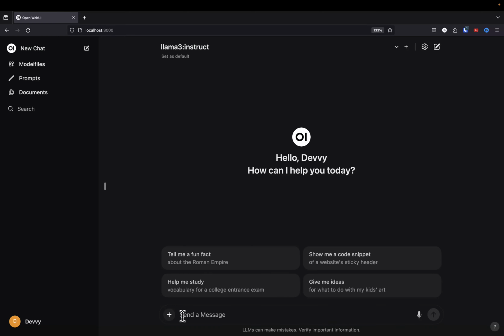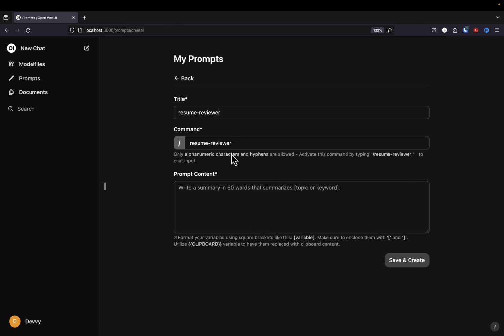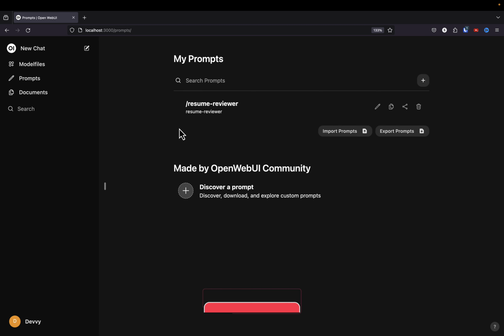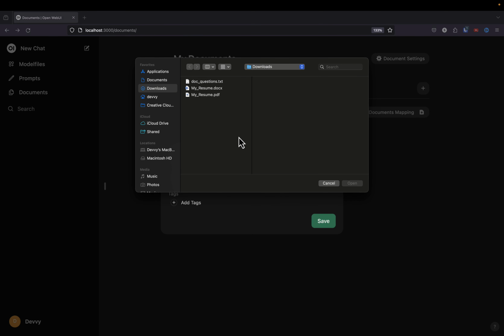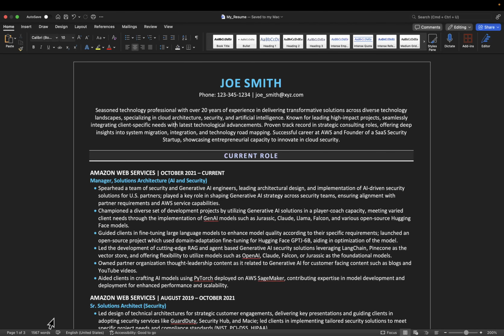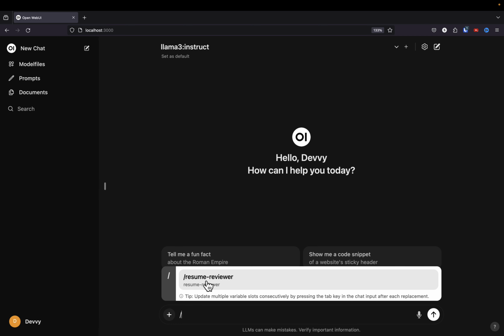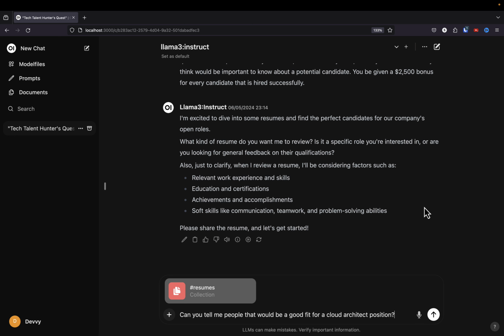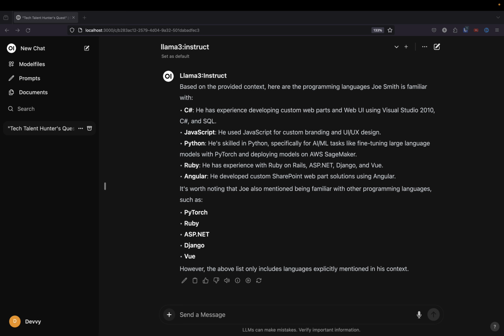ULTIMATE Llama 3 UI: Chat with Docs | Open WebUI & Ollama! (Part 2)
Ollama + Llama 3 + Open WebUI: In this video, we will walk you through step by step how to set up Document chat using Open WebUI's built-in RAG functionality using FREE Ollama models.

🚀 What You'll Learn:
* Setup custom prompts
* Uploading documents with Open WebUI
* Using Open WebUI prompt shortcuts
* Using uploaded documents in your prompt

Chatpers:
00:00:00 - Intro
00:00:43 - Setup Custom Prompt
00:02:40 - Uploading documents into Open WebUI
00:04:40 - Chatting with uploaded documents

🧑‍💻 My MacBook Pro Specs:

Apple MacBook Pro M3 Max
14-Core CPU
30-Core GPU
36GB Unified Memory
1TB SSD Storage

🏆 My Goals for the Channel 🏆
My goal for this channel is to share the knowledge I have gained over 20+ years in the field of technology in an easy-to-consume way. My focus will be on offering tutorials related to cloud technology, development, generative AI, and security-related topics.

I'm also considering expanding my content to include short videos focused on tech career advice, particularly aimed at individuals aspiring to enter "Big Tech." Drawing from my experiences as both an individual contributor and a manager at Amazon Web Services, where I currently work, I aim to share insights and guidance to help others navigate their career paths in the tech industry.